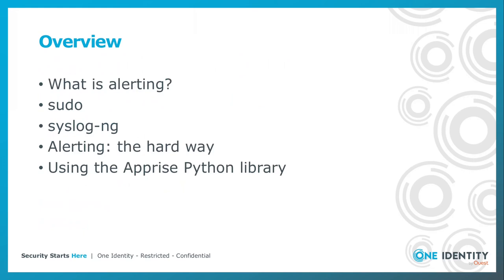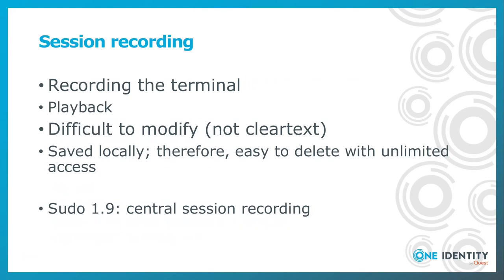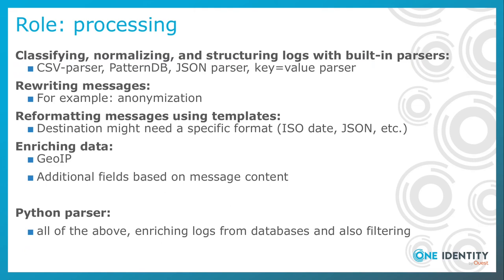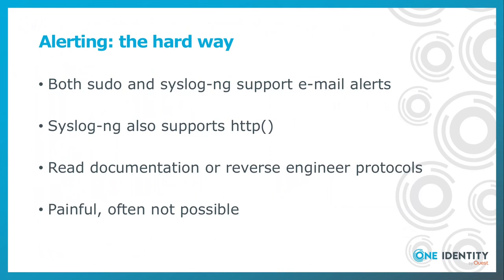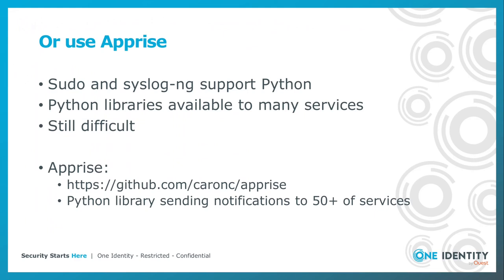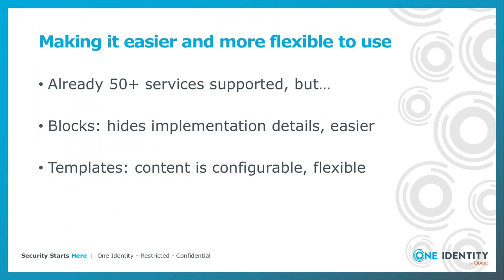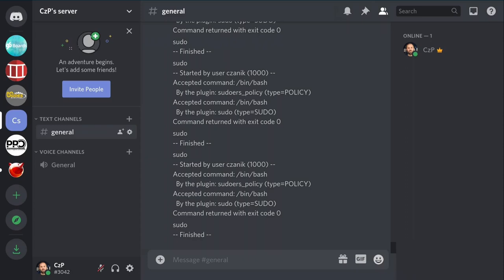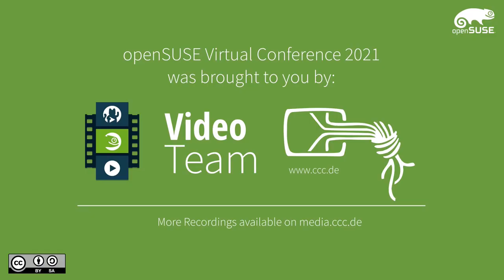openSUSE Virtual Conference 2021 - Security alerting made easy using Python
Sending real-time notifications to Discord and other services

A common question about sudo and syslog-ng is how to send alerts to various online services. Both of these have supported sending email notifications for a long time, but more recently users have requested real-time alerting to Slack, Telegram, Discord and others. Peter’s talk will introduce you to alerting using the AppRise Python library. You will need to know a bit of Python and at least one of sudo or syslog-ng to understand the examples (openSUSE Tumbleweed was the first distro to enable Python support for both of these applications), but what you learn will help you to implement real-time alerting in a wide range of applications.

First of all, what do we mean by alerting? It is sending notifications about important events in your IT environment. Traditionally, this meant receiving a flood of emails when a problem occurred. These days, there are many more services that can be used to receive alerts. You can send alerts to most of them through HTTP-based protocols.
Syslog-ng has an http() destination that can be used to send alerts to various online services. However, even when a service’s API is published, figuring out how to actually use it can be difficult. The new python() destination makes it possible to connect to additional services through the use of client libraries, but still requires work for each new service.

This is where the AppRise Python library can help. It supports most of the well-known instant messaging services in addition to many other, less well-known services. Once you integrate it into your project you instantly have access to dozens of services that you can send alerts to.

Through the sudo and syslog-ng integrations you will learn how to work with AppRise. The included Python code focuses on functionality, but lacks proper error handling to make it easier to read.

A live demo will show sending alerts to Discord and how easy it is to change the alerting to use other services.

Peter Czanik